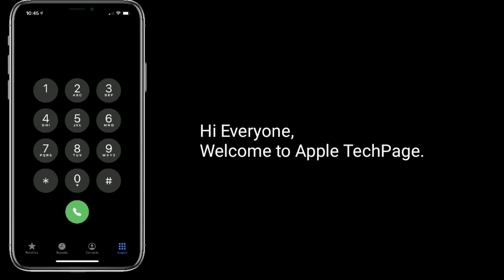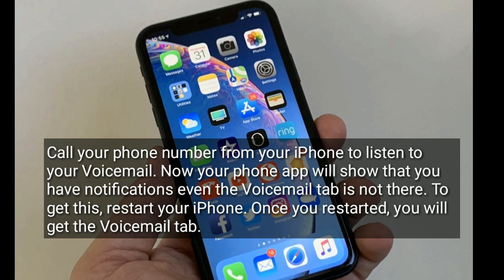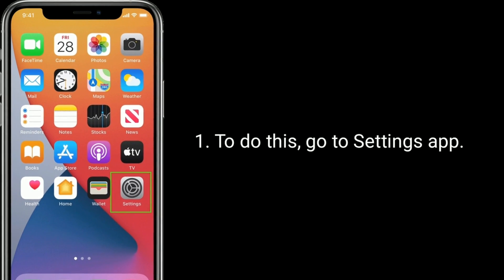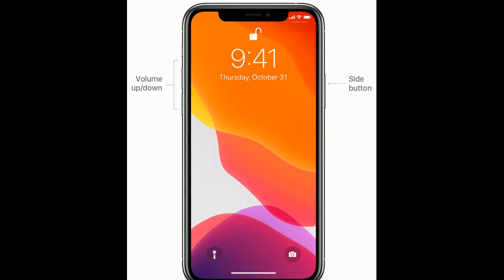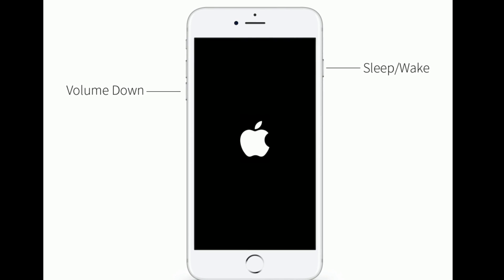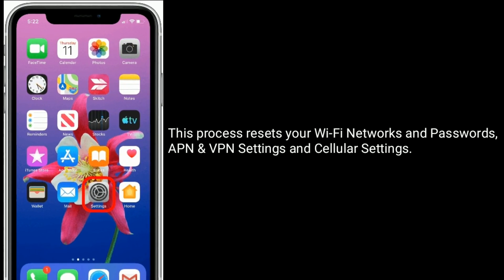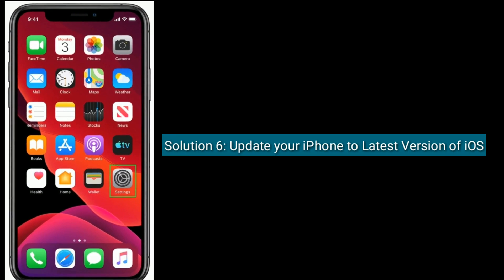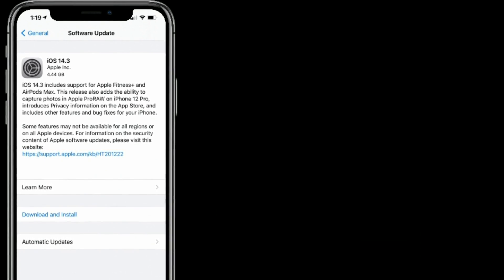Voicemail Tab Missing/Disappeared in Phone App on iPhone and iPad in iOS 14.4 [Solved]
How to fix Voicemail tab missing on iPhone, Voicemail tab missing under phone app on iPhone, Voicemail icon missing on iPhone 11, no voicemail icon on iPhone 12 pro max, Voicemail icon disappeared from phone app on iPhone, Visual Voicemail missing on iPhone.